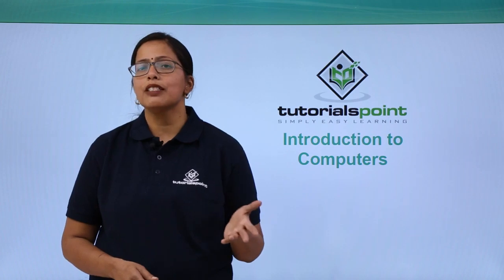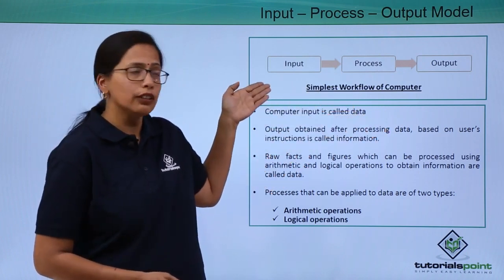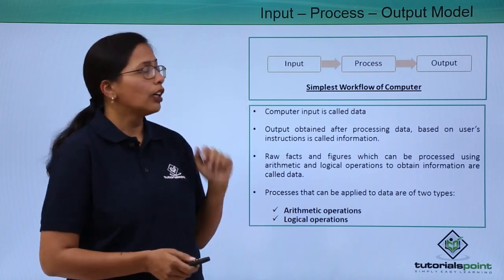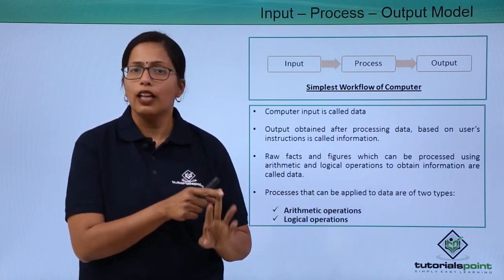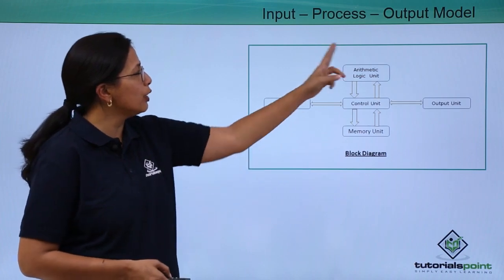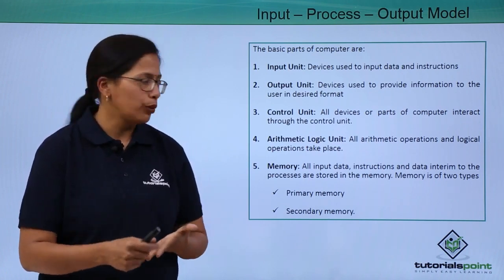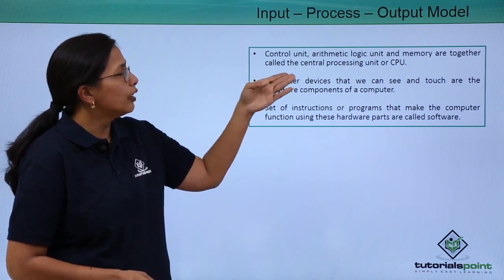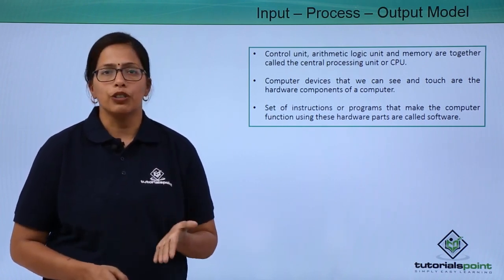Introduction to Computers 720p 3